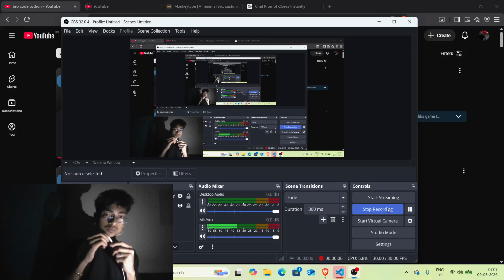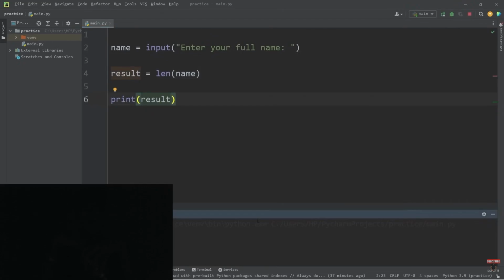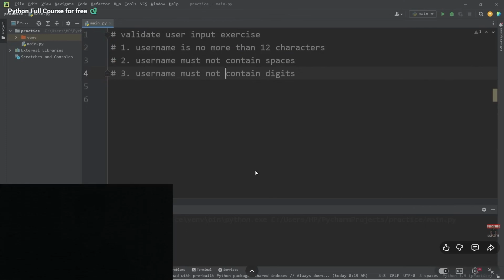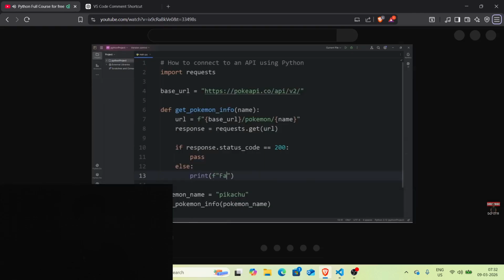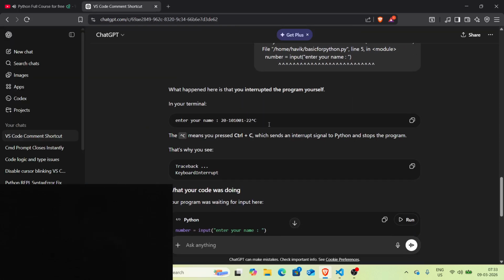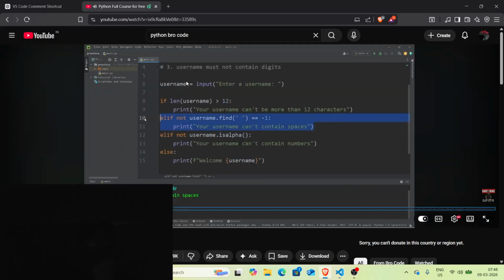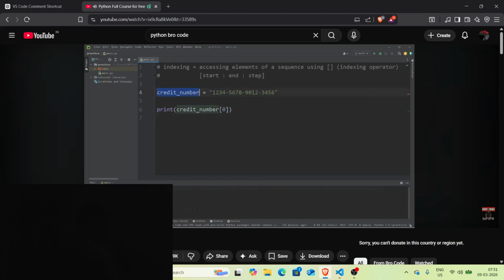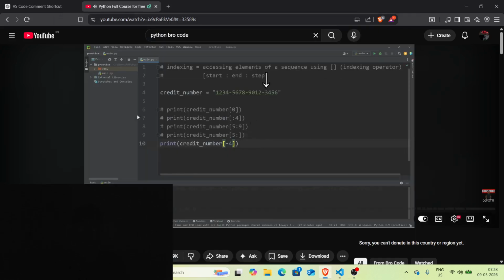day 2/75 watch me learn python from scratch.